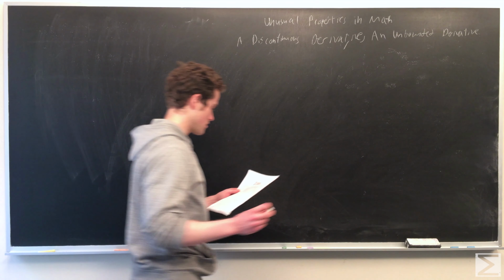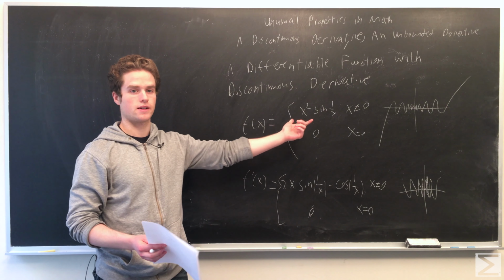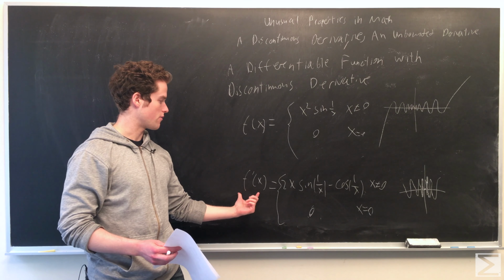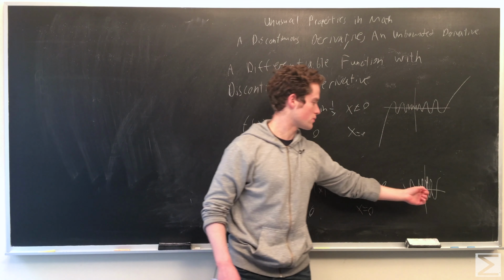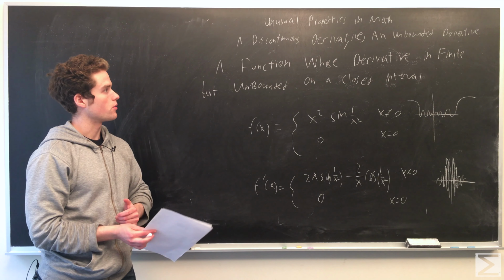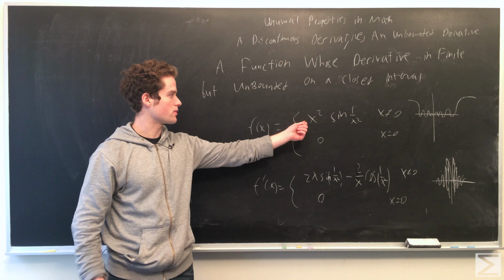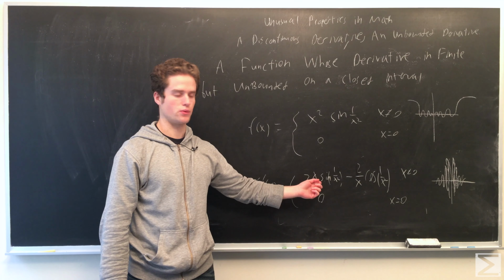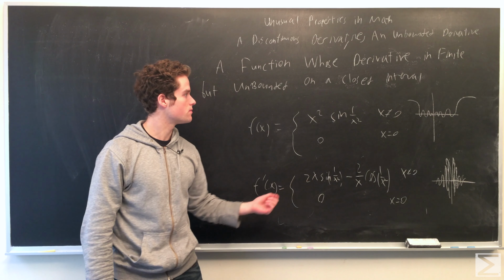Unusual Properties: Discontinuous/Unbounded Derivative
This video is about functions with discontinuous/unbounded derivatives.